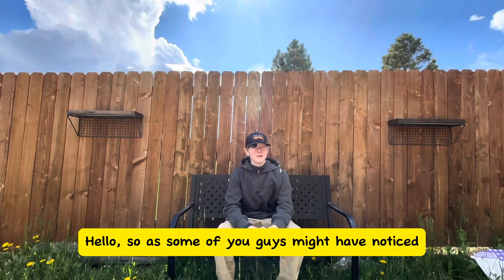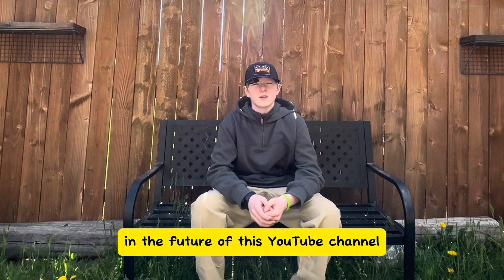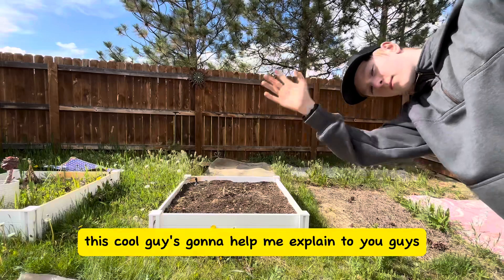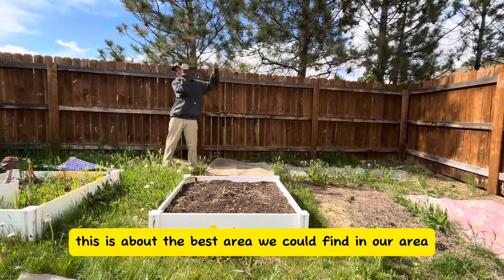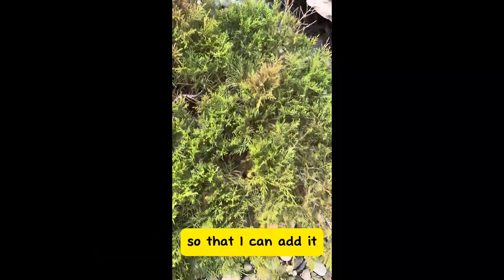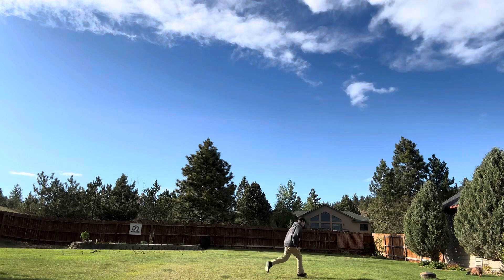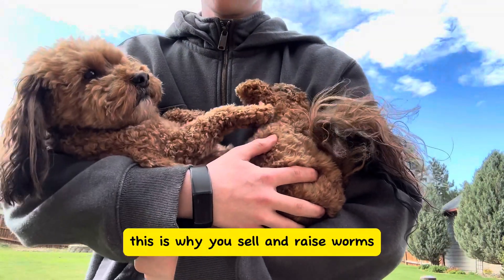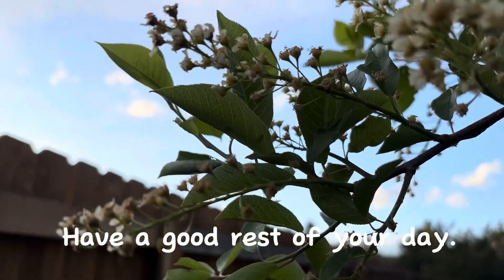100 Subscriber SPECIAL announcement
Worm castings are a crucial part in gardening because of their soil enriching properties. Out performing all other types of fertilizers, worm castings are also a great way of achieving sustainable agriculture.

Music at the end: Sole Reality by First Beige

Mushroom Compost

Peat Moss

0:00 Intro
0:58 Talk
1:26 Fail
1:38 Wedge Bin
2:18 Worm Castings
2:41 Farmers Market